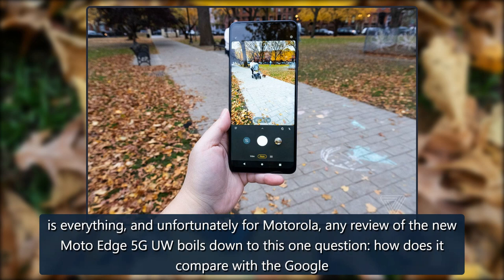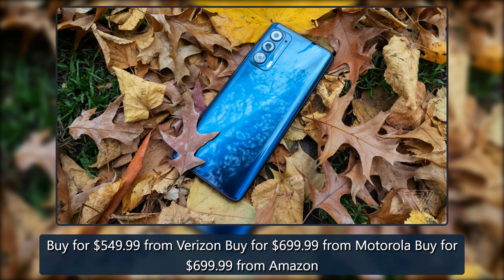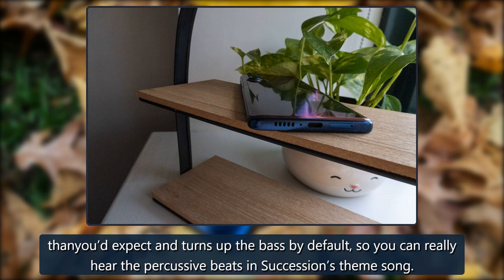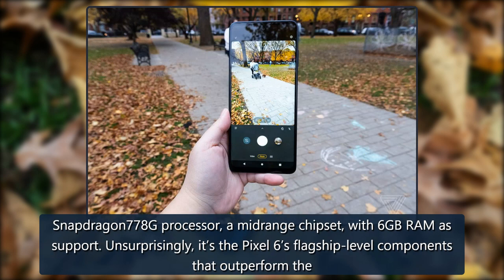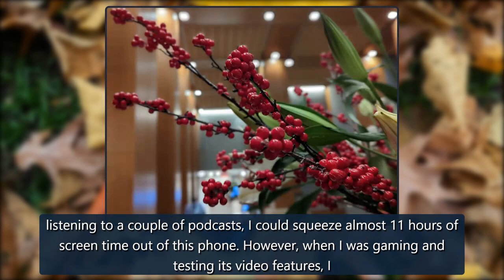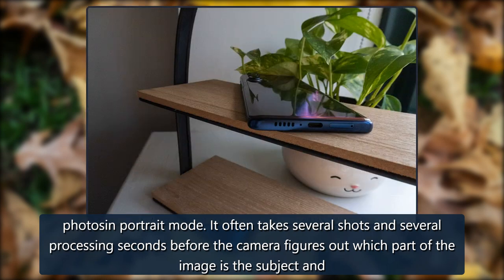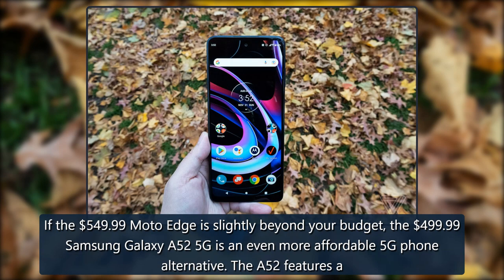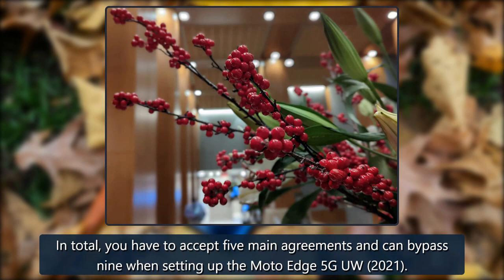Motorola Moto Edge 5G UW (2021) review: Pixel envy - The Verge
See our ethics statement.Timingis everything, and unfortunately for Motorola, any review of the new Moto Edge 5G UW boils down to this one question: how does it compare with the GooglePixel6? After all, not only did the Verizon variant arrive in stores on October 14th, 2021, just five days before the Google Pixel 6’s launch, it evenendedup with near-identical prices as the Google flagship.The Verizon-locked Moto Edge start credit